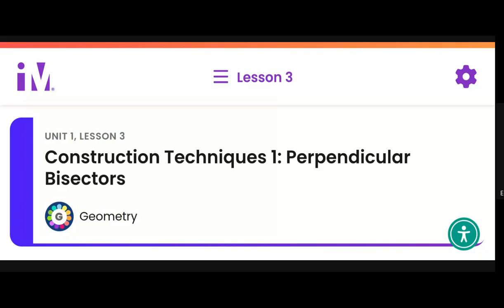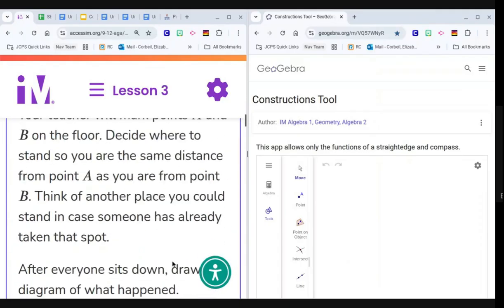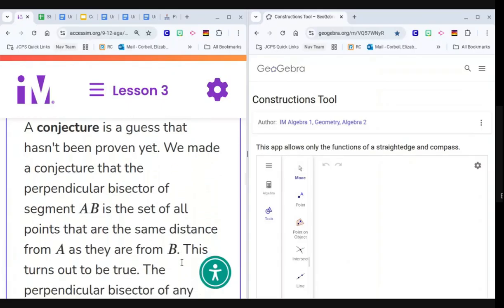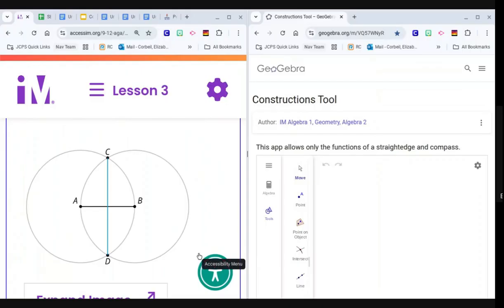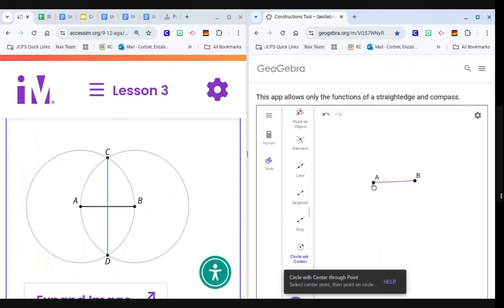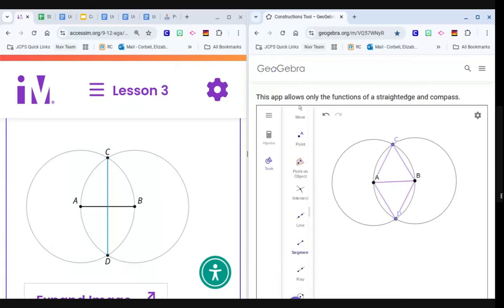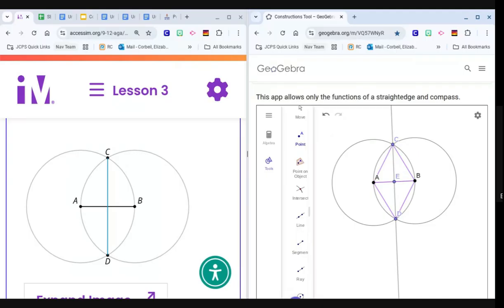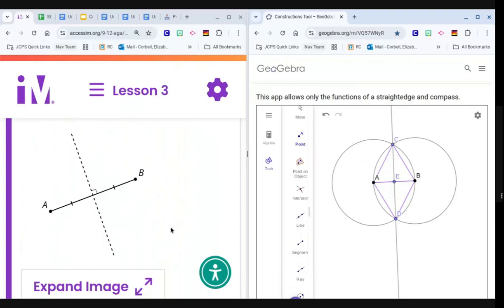1 3 Geometry Highlights